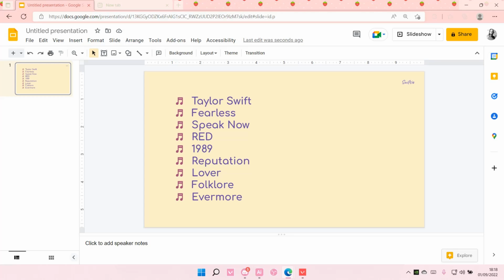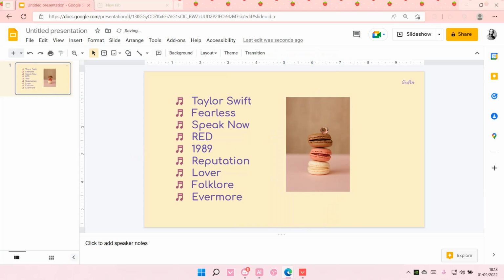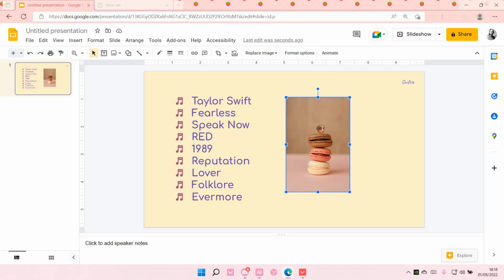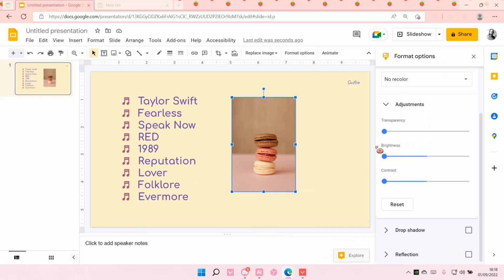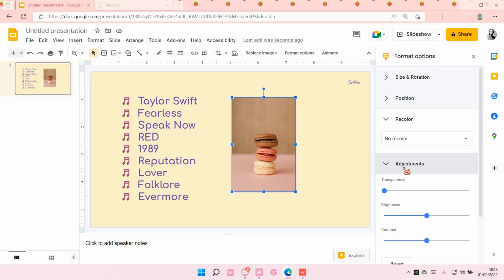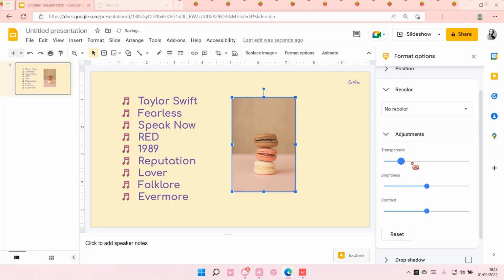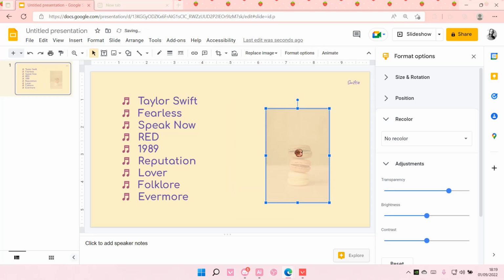How To Make Image Transparent In Google Slides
Make image transparent in Google Slides by watching this tutorial.